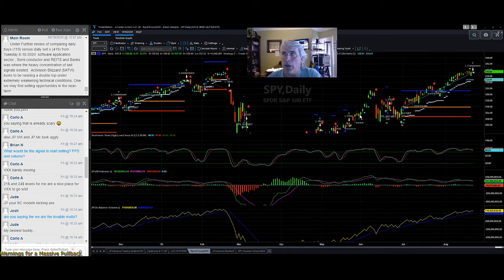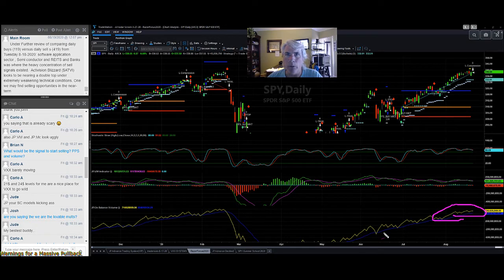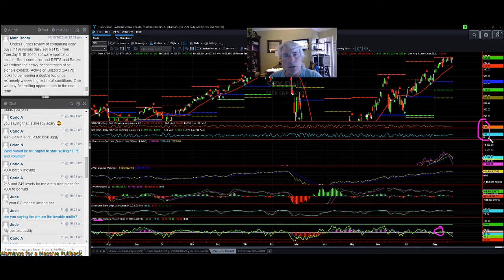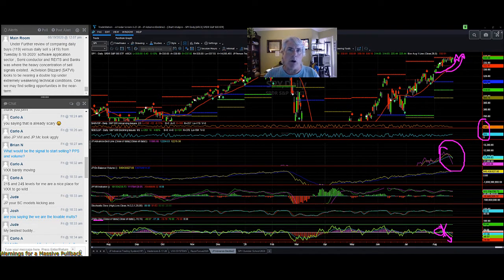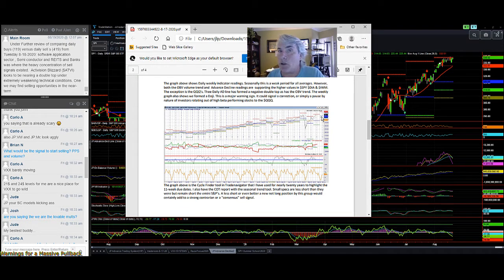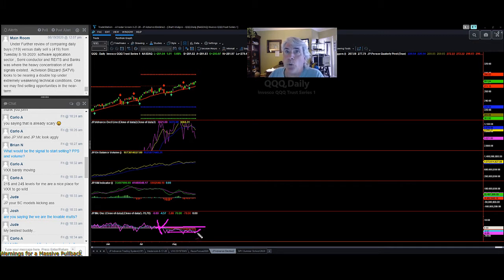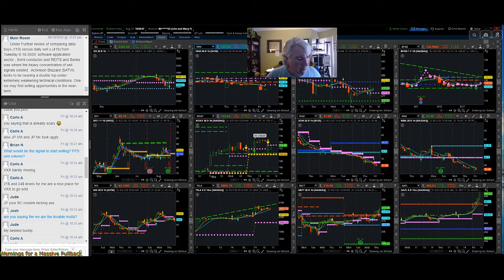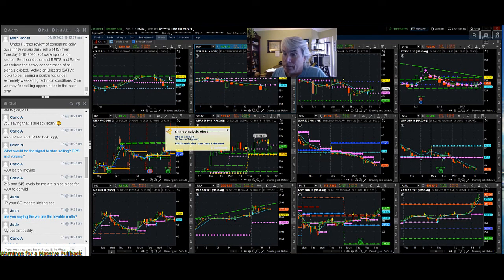The Bull Who Sees Trouble Ahead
This report highlights trading strategies and systems now taking profits on long positions along with leading indicators that are showing a relative weakening market condition. Throughout history, these indicator have accurately foretasted trend reversals and are worth paying close attention.